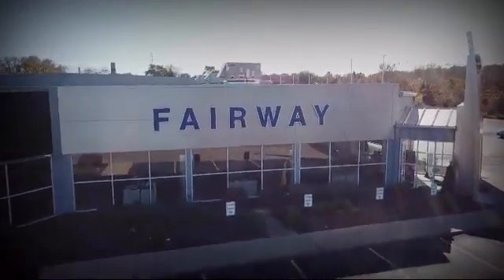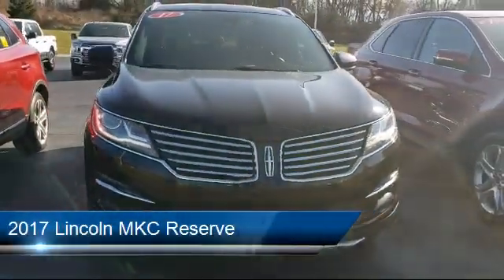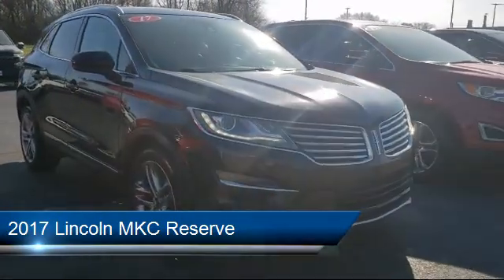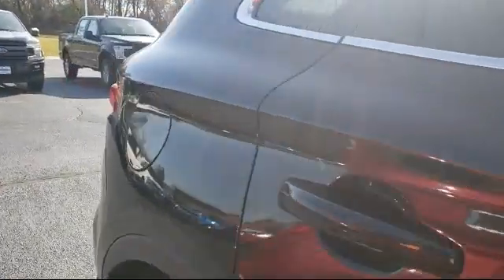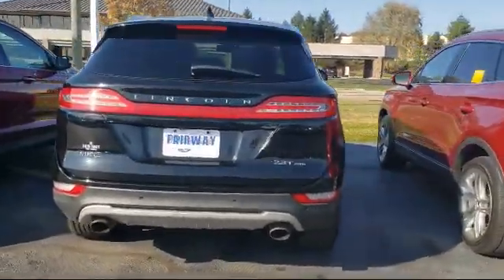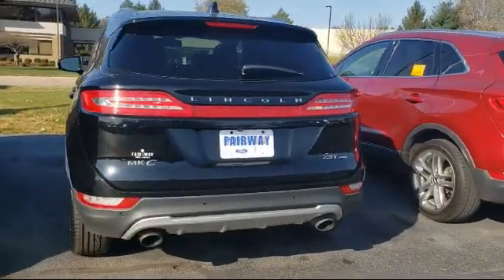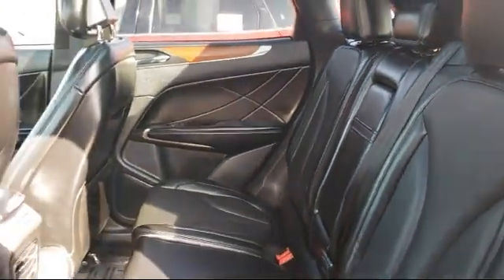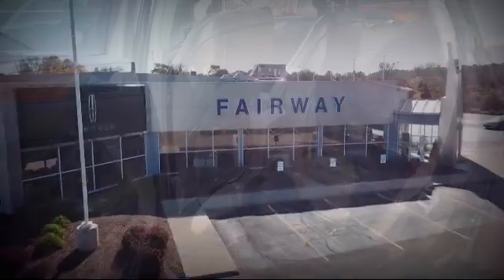2017 Lincoln MKC Reserve Freeport Dixon Rockford Monroe Sterling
2017 Lincoln MKC Reserve Stock Number: L21019 Vin:5LMTJ3DH9HUL08812.

Fairway Lincoln
555 W. Meadows Drive